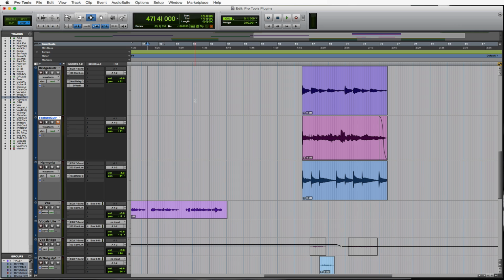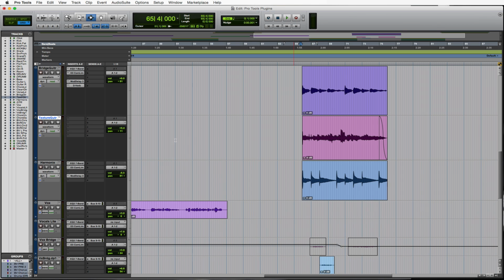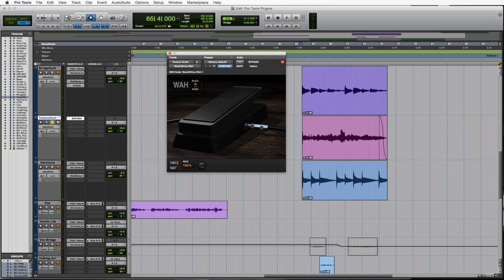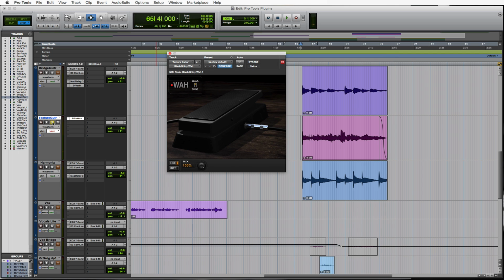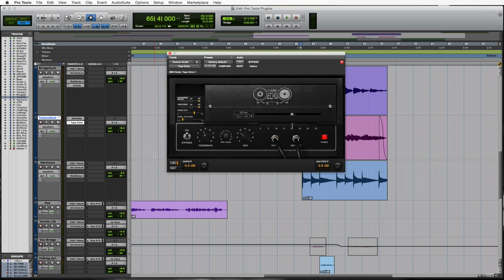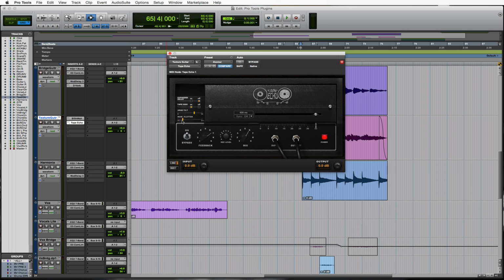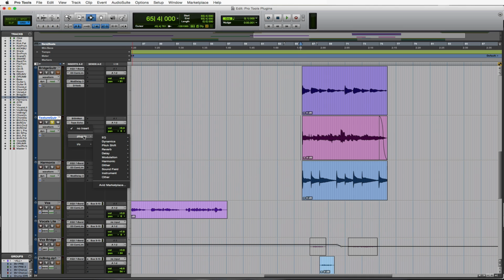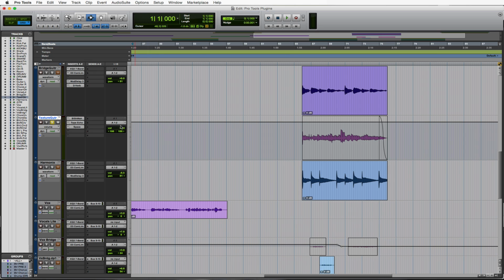The Texture Trick: Lifting The Light Parts Of Your Mix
This video will explain how to process texture tracks in order to lift your mix. (For a before and after, skip ahead to the end of the video)